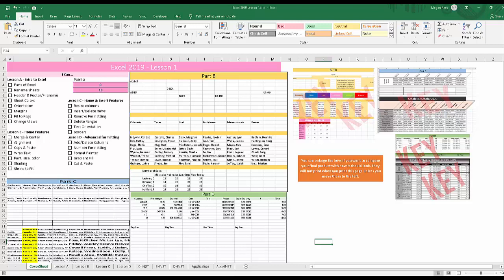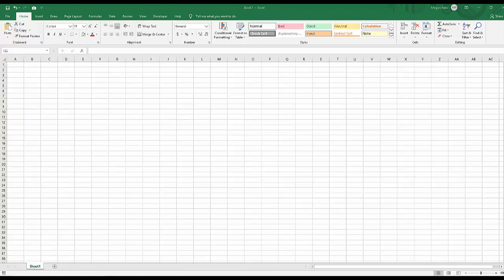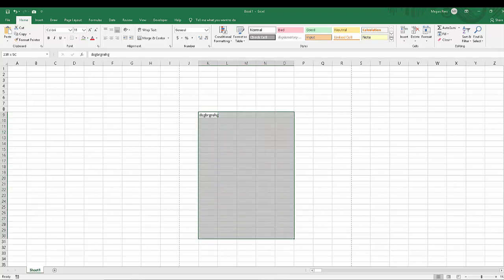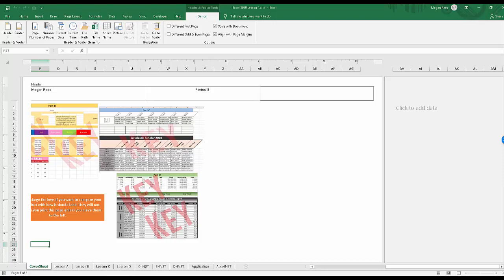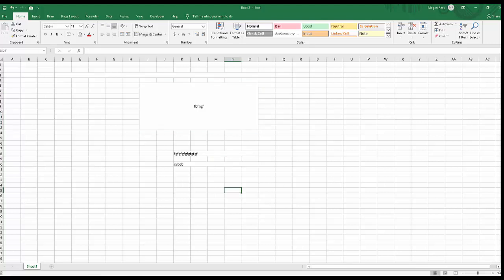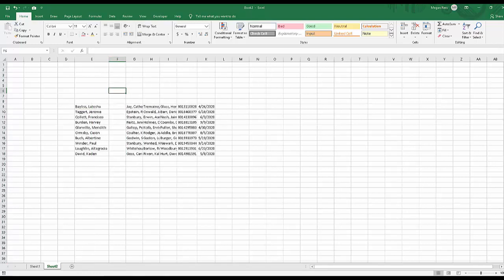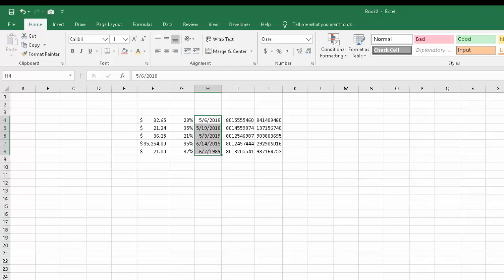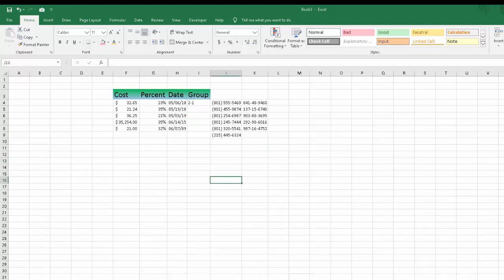Excel 2019 Lesson 1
This the the video that goes with the first lesson of the Excel Review.